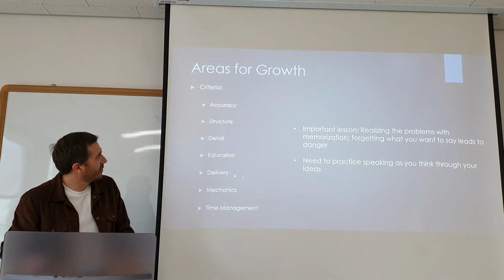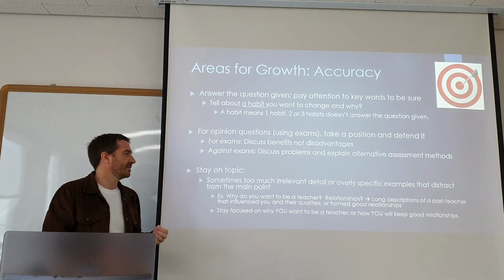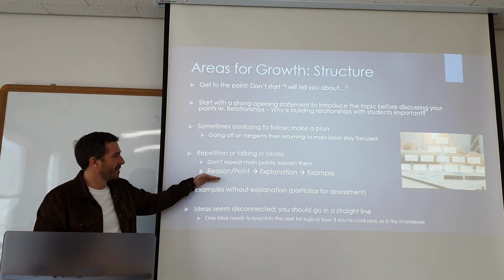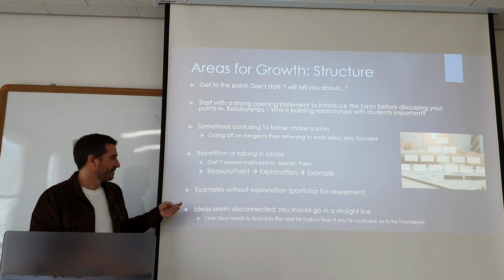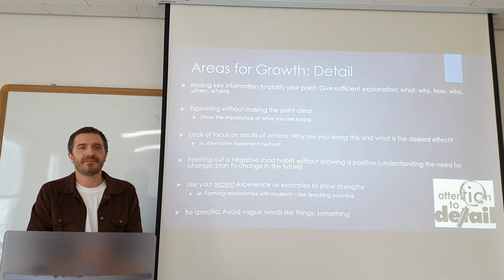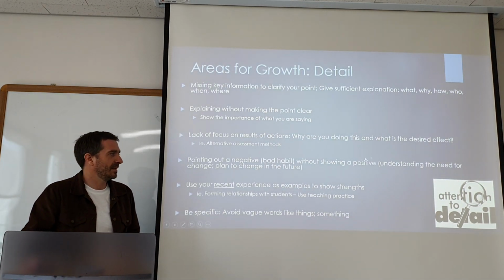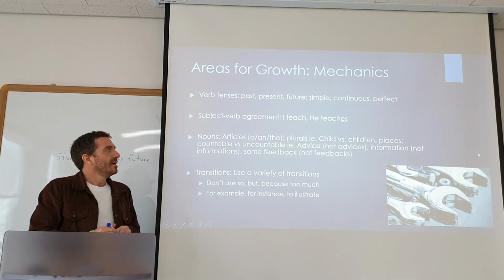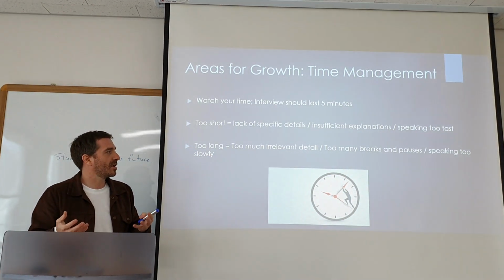TPE Lecture 9: Midterm Interview Feedback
This lecture provides some general feedback for the midterm interviews and introduces this week's assignment.